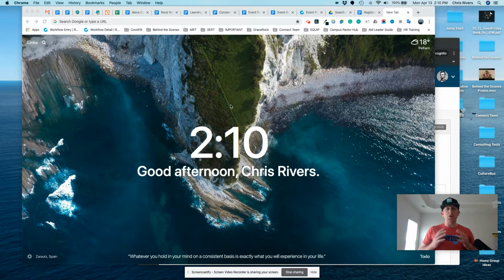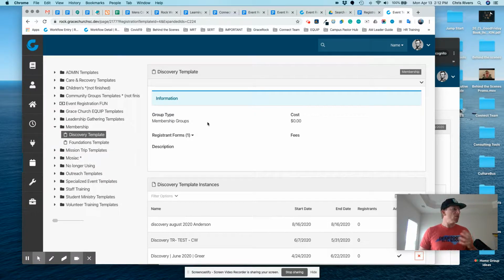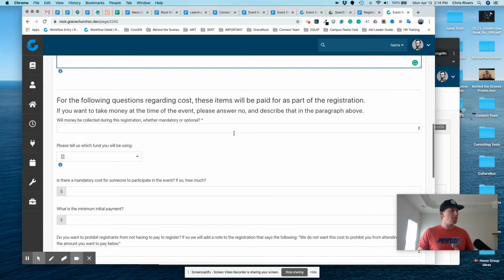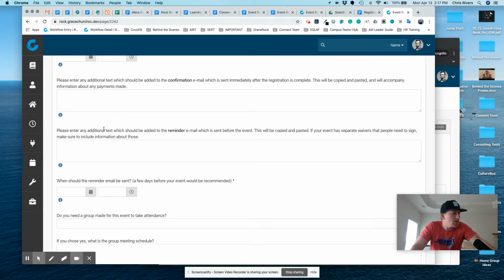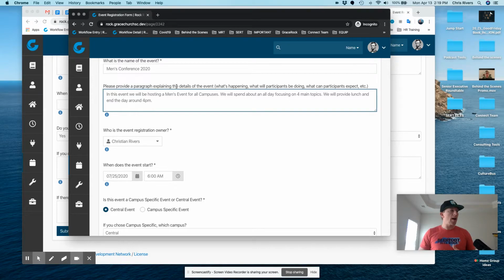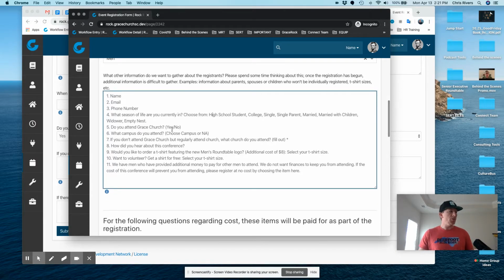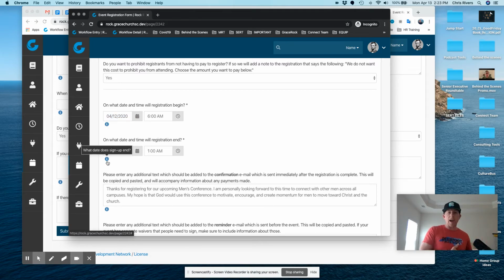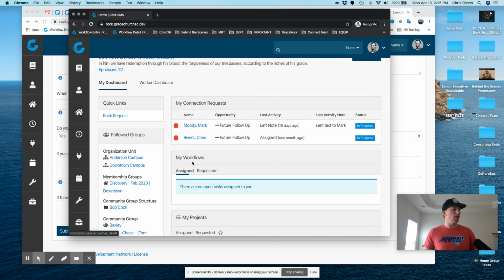Event Registration Form Part One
1:00 Event templates
2:24 Event registration form/request
7:18 Group attendance explanation
8:50 Example of form
15:15 Notification of submission
15:22 Dashboard/workflows